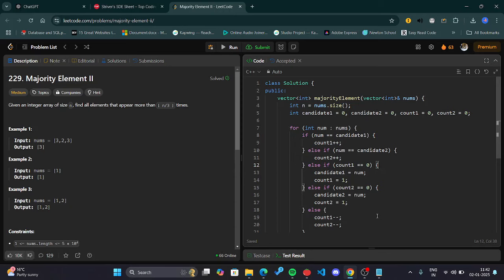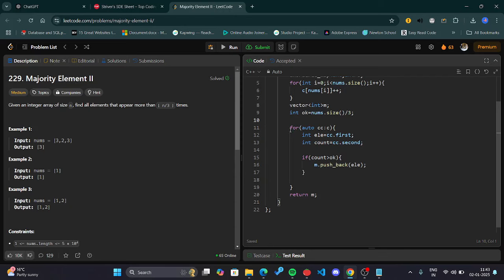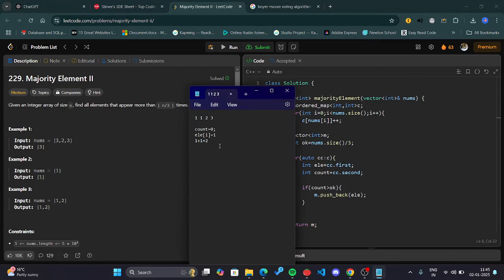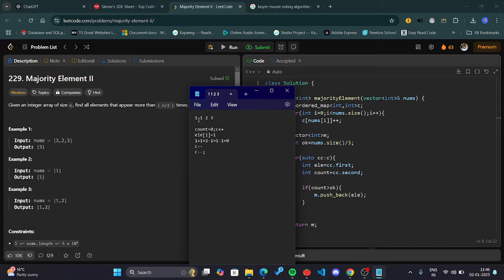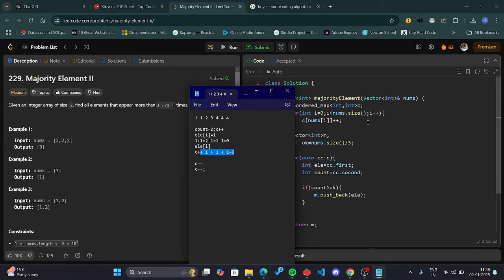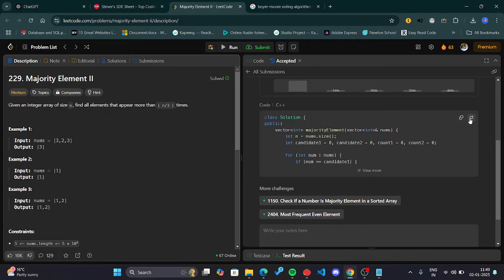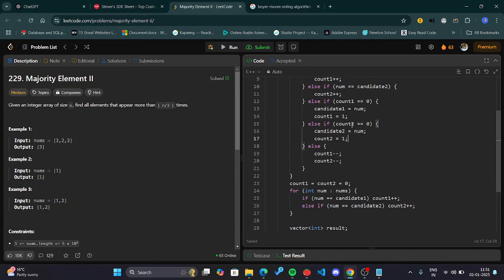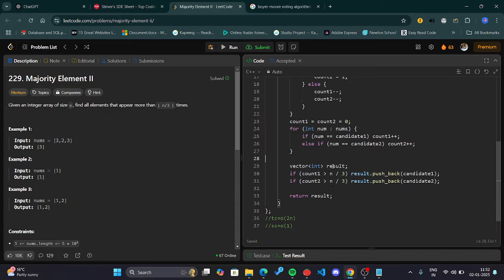229. Majority Element II